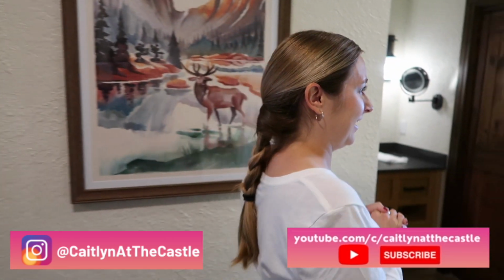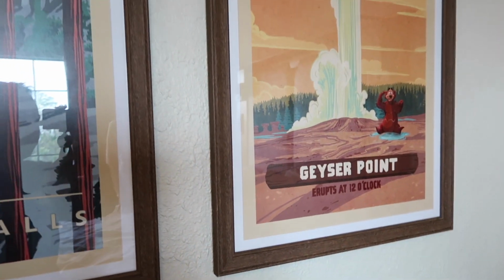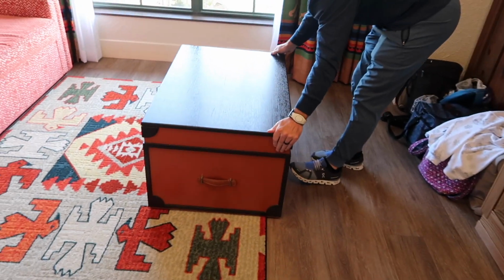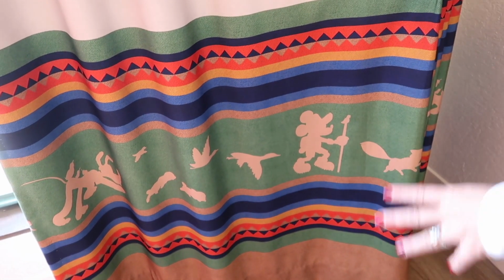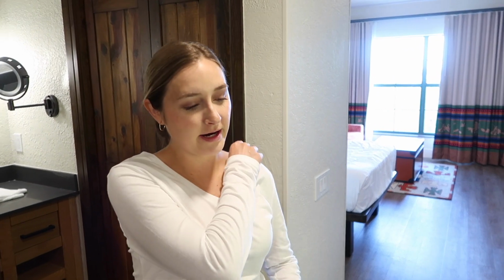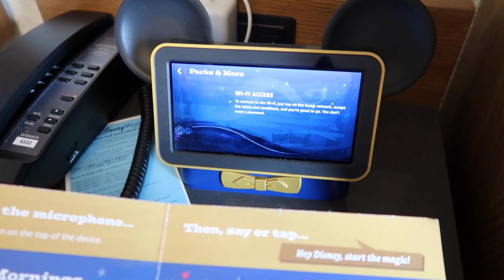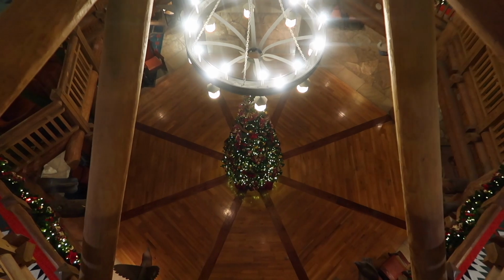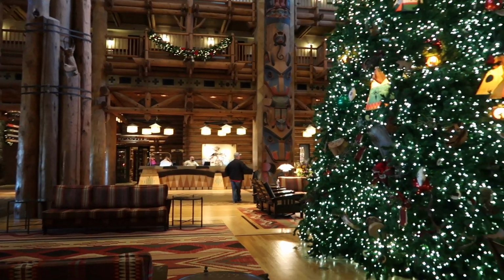Boulder Ridge Villas at Disney's Wilderness Lodge | Deluxe Studio Room Tour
We loved our stay here! It was so cozy and fun during Christmas time! This is a DVC side of the resort, but you don't have to be a DVC member to stay here. See other related vlogs linked here: